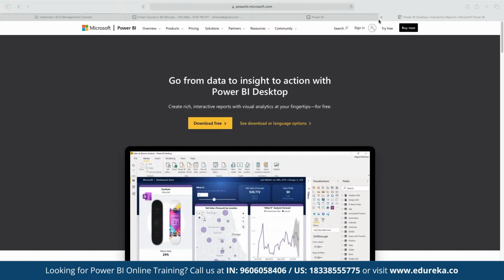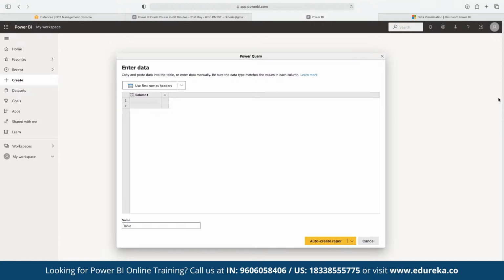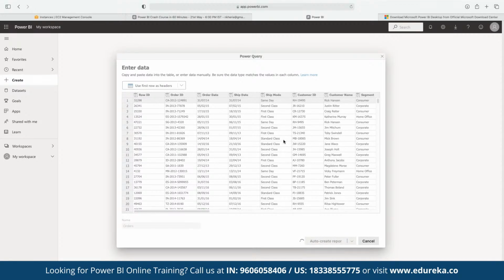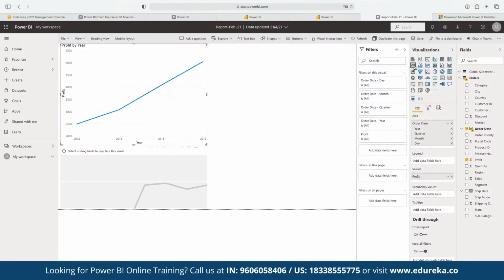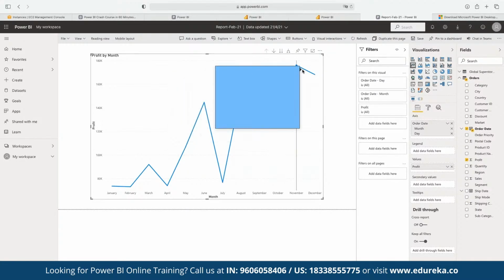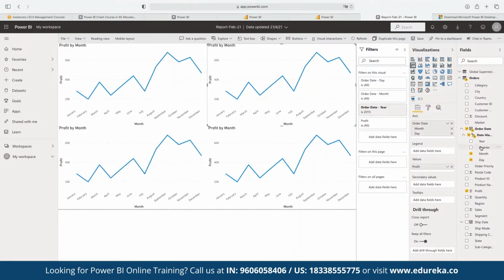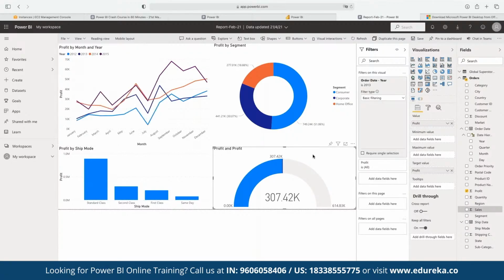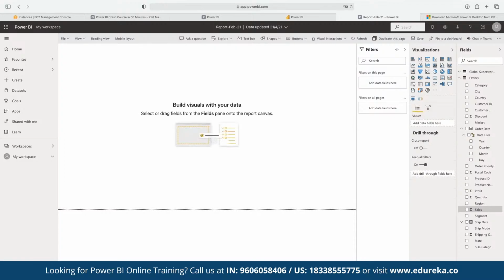What Is Power BI? | Introduction To Microsoft Power BI | Power BI Training| Edureka Rewind - 1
This Edureka "what is Power BI" video will help you to understand the value brought by the data connection technology into Power BI Desktop and how it provides a powerful tool for transforming and presenting business intelligence data.
Topics Covered:
00:00 Introduction
01:12 Agenda
01:39 Why we need BI
02:40 Why Power BI